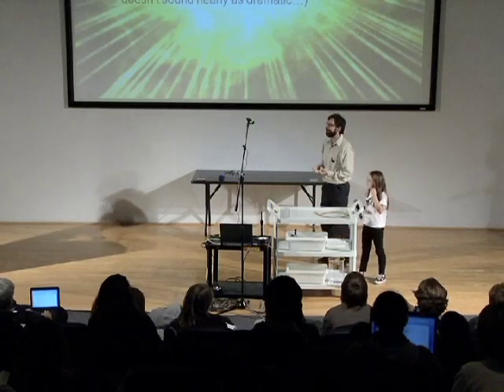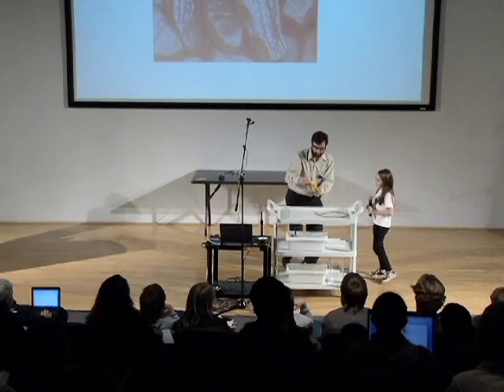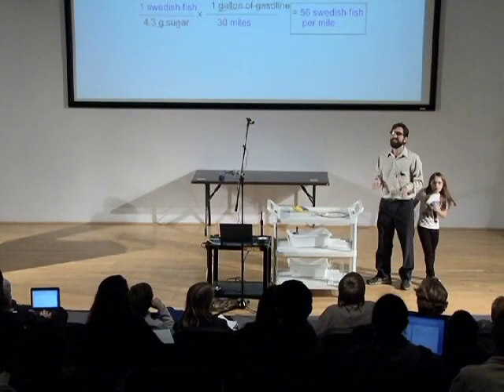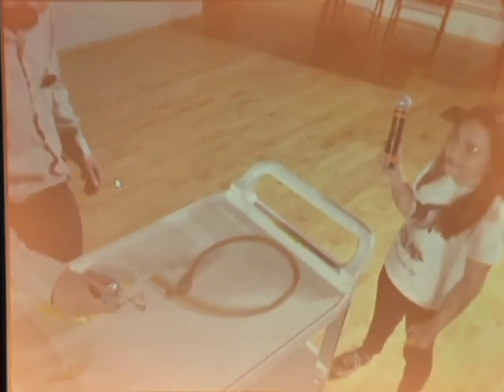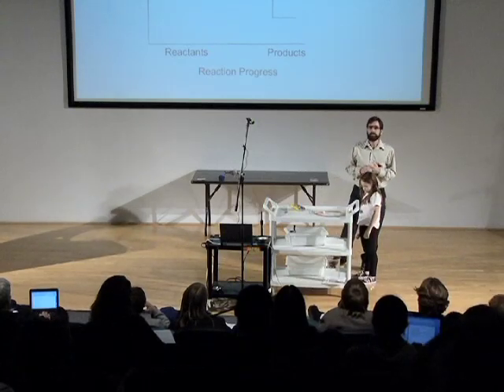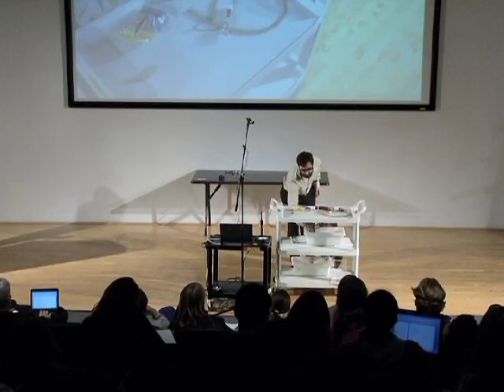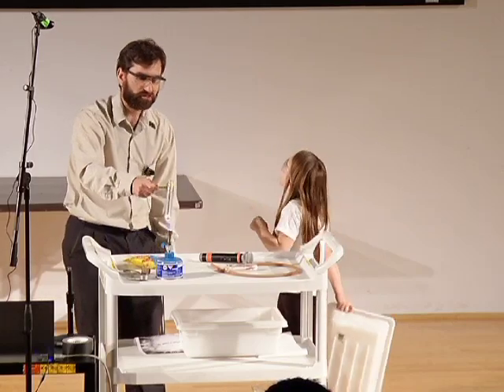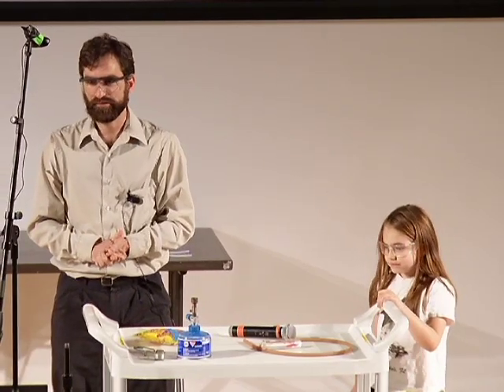Spectrum Lecture Rick Pires The Power of Swedish Fish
Activation energy and rate of reaction